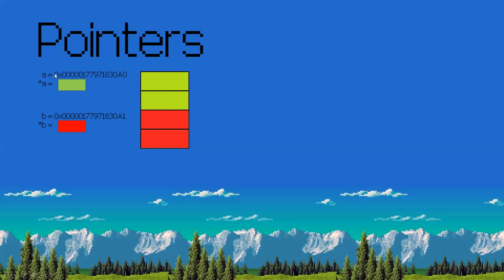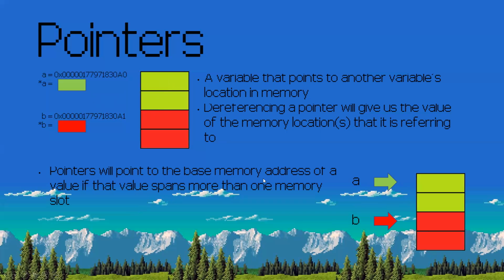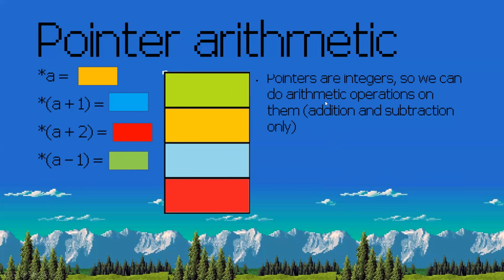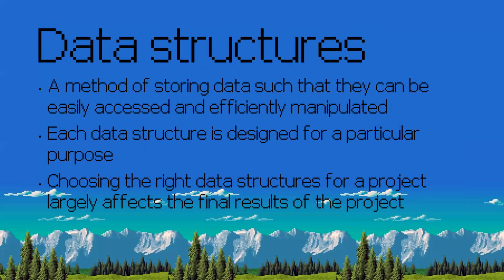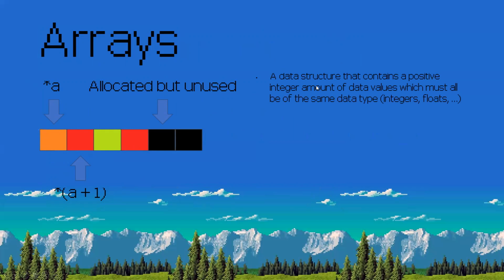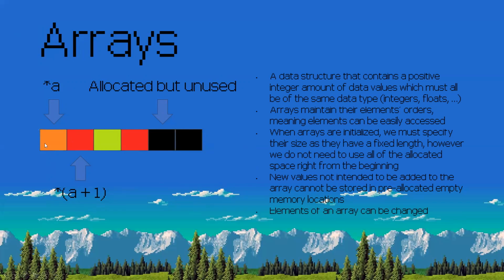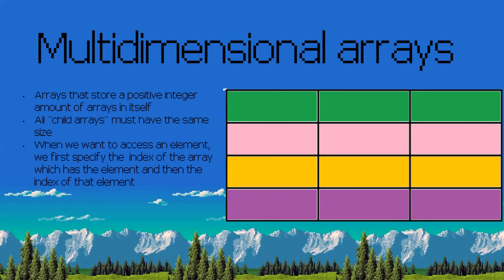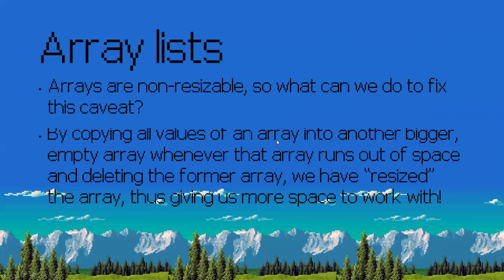FFF3 2O Lê Đức Vượng - Pointers and data structures